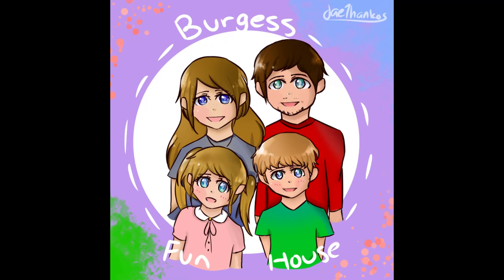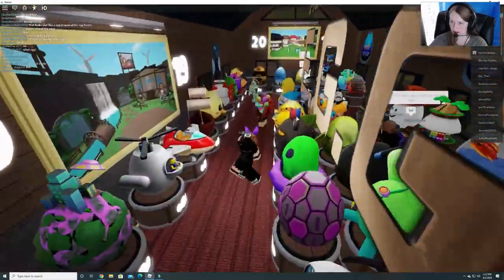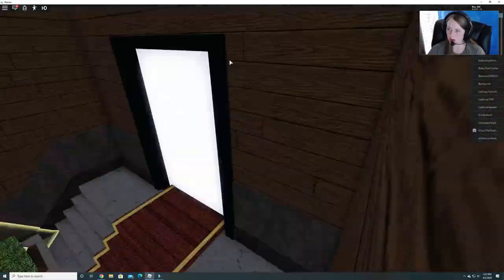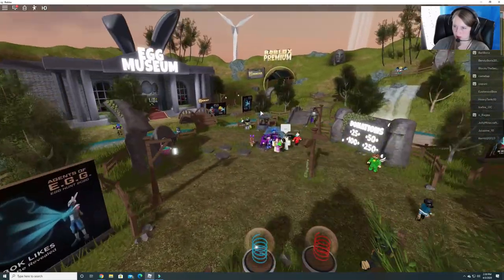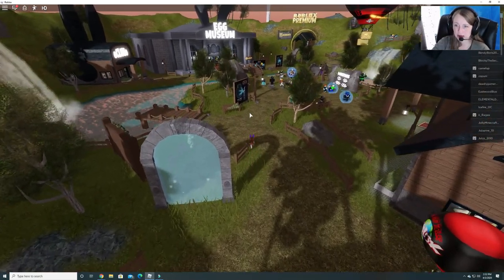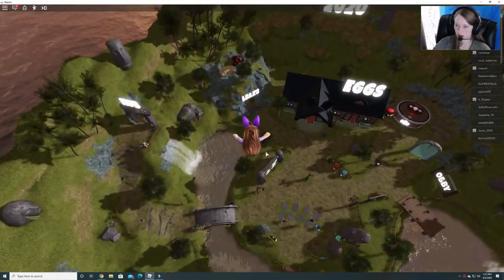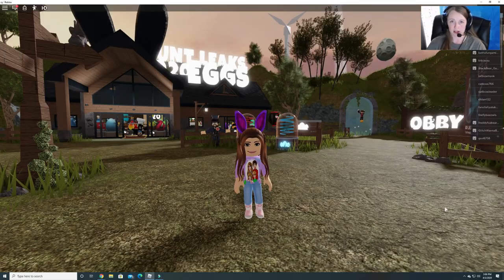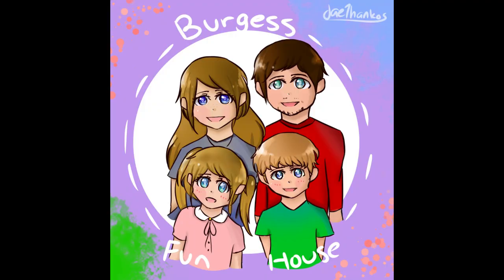Egg Hunt Leaks 2020- Unofficial Egg Hunt with 6 eggs & Obby-Burgess Fun House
This is a quick video with 6 eggs.  The obby has 2 eggs that you can collect.  Hopefully this will help hold you over for the official egg hunt that starts on April 7th.